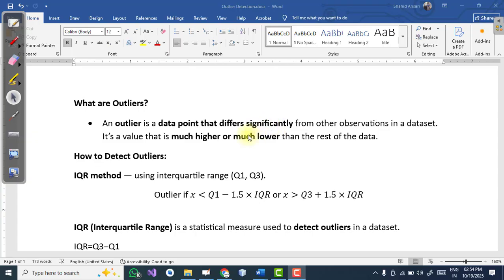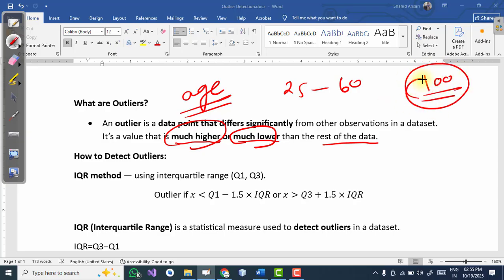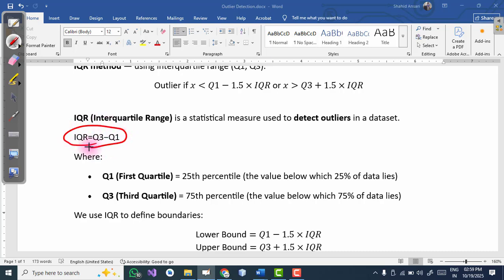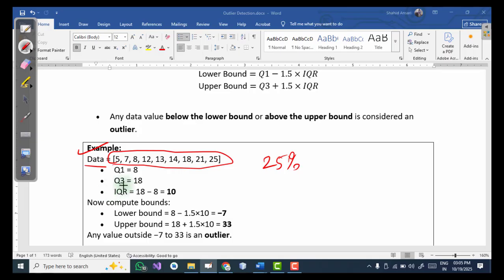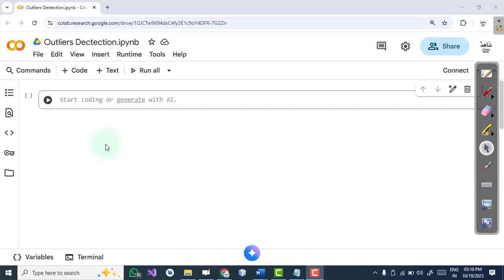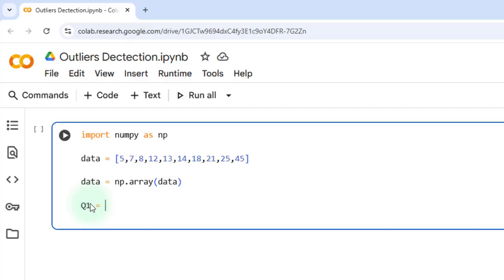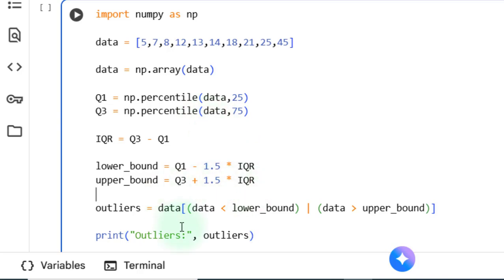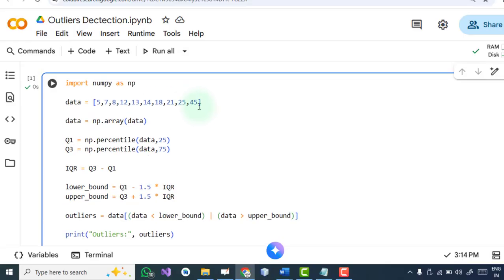Data Preprocessing | Detecting Outliers in Data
📘 Description:
Learn how to detect and handle outliers in your dataset during the data preprocessing stage! 🚀
In this video, we’ll cover:
✅ What are Outliers?
✅ Why Outlier Detection is Important
✅ IQR (Interquartile Range) Method
✅ Step-by-Step Examples using Real Data

This tutorial is perfect for beginners in Data Science, Machine Learning, and AI who want to improve their data cleaning skills.

📊 Topics Covered:
Introduction to Outliers
IQR Method for Outlier Detection
Handling Outliers in Python

💡 Watch till the end to learn how to decide whether to remove or keep outliers in your dataset!